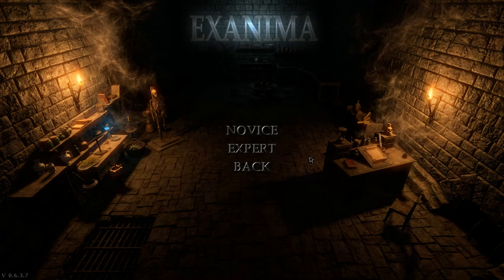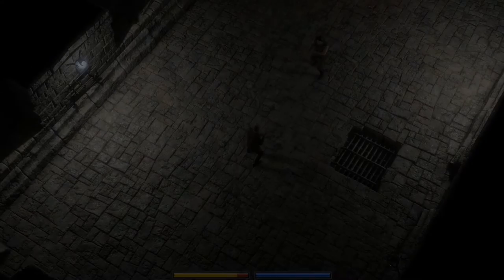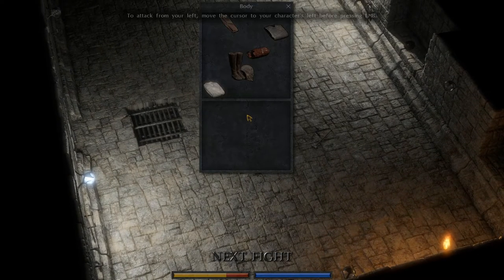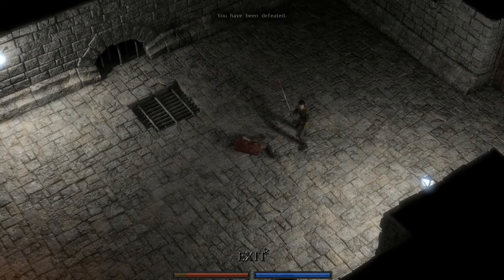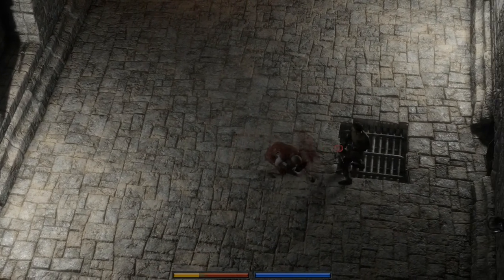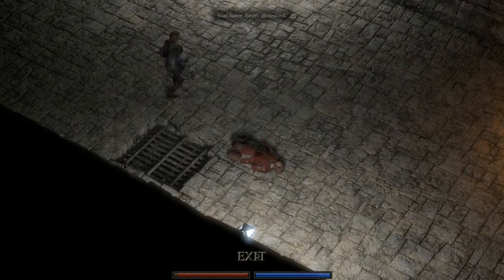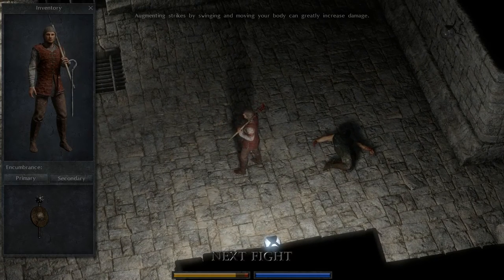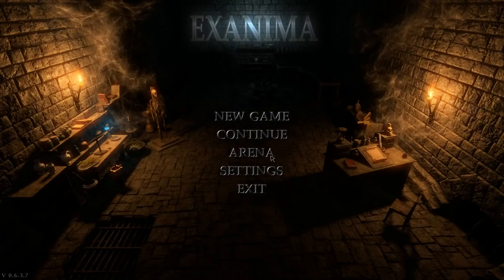Let's Play Exanima (0.6.3.7 Beta) S03E050: Overhead Attack Training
Odhinn practices his overhead swings with just about every available weapon in the old school novice arena.